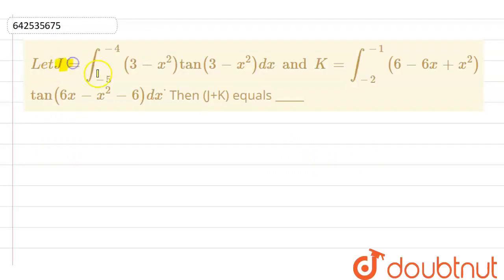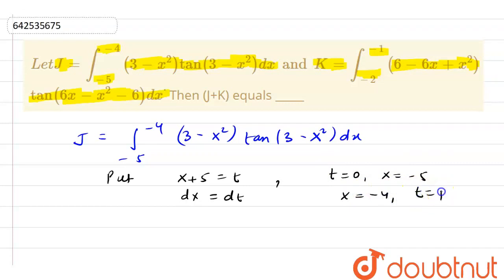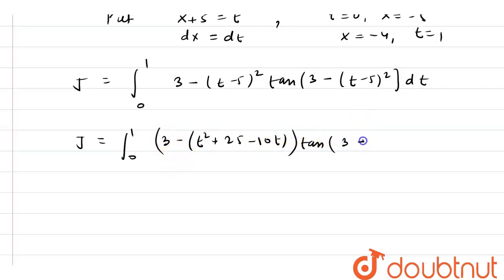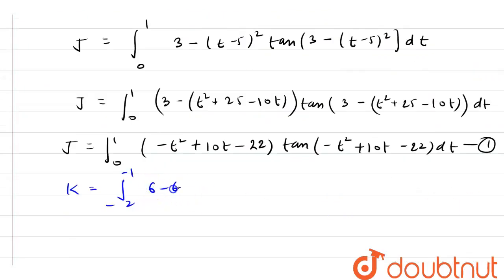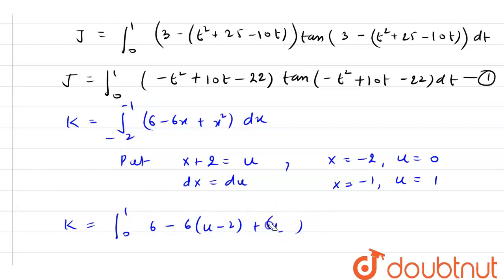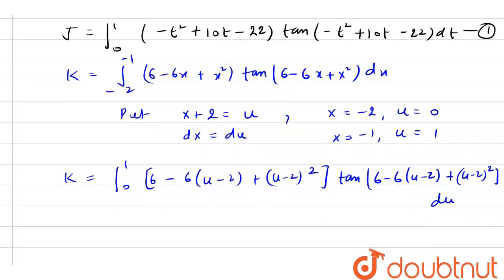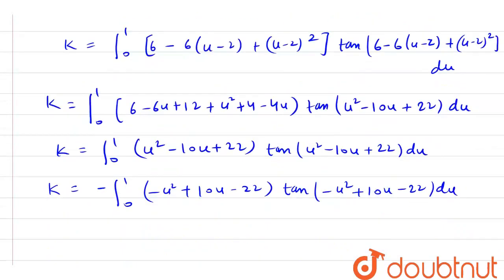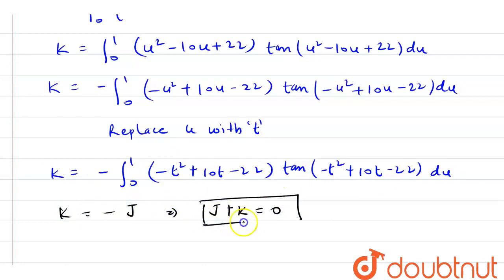L e tJ=int_(-5)^(-4)(3-x^2)tan(3-x^2)dx and K=int_(-2)^(-1)(6-6x+x^2)\n\ntan(6x-x^2-6)dxdot Then...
L e tJ=int_(-5)^(-4)(3-x^2)tan(3-x^2)dx and K=int_(-2)^(-1)(6-6x+x^2)\n\ntan(6x-x^2-6)dxdot Then (J+K)\nequals _____
Class: 12
Subject: MATHS
Chapter: INTEGRALS
Board:IIT JEE

👉 Have Any Query? Ask Us.